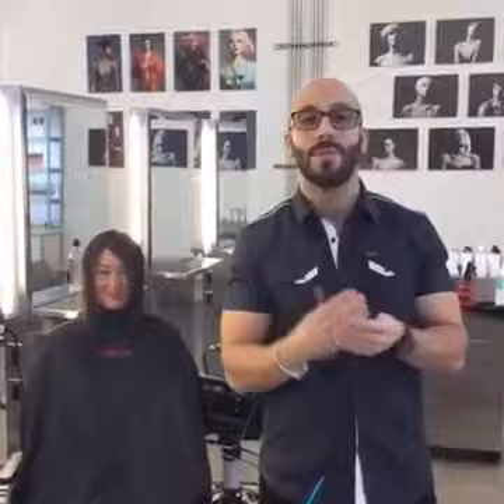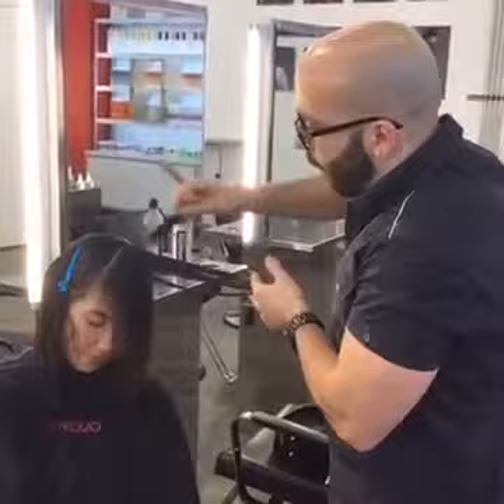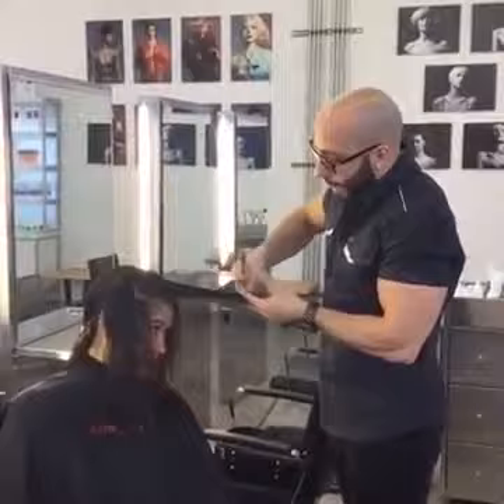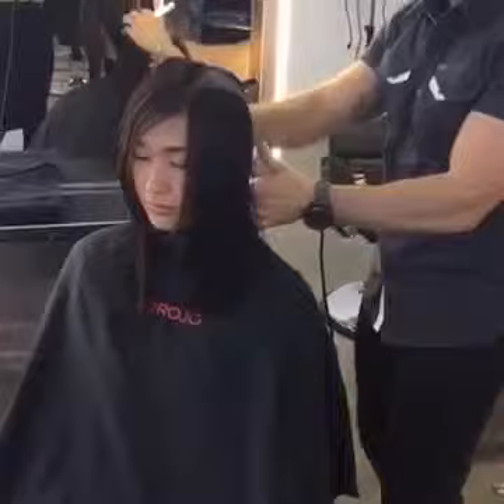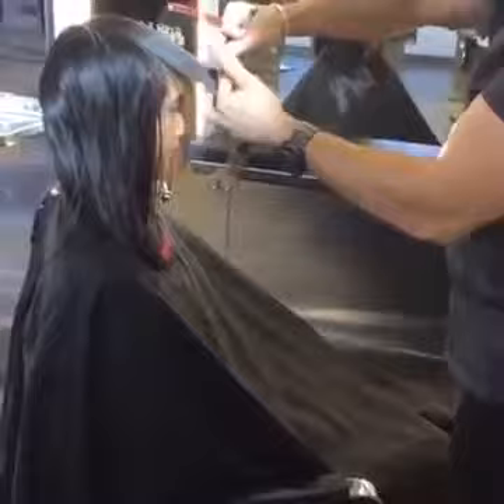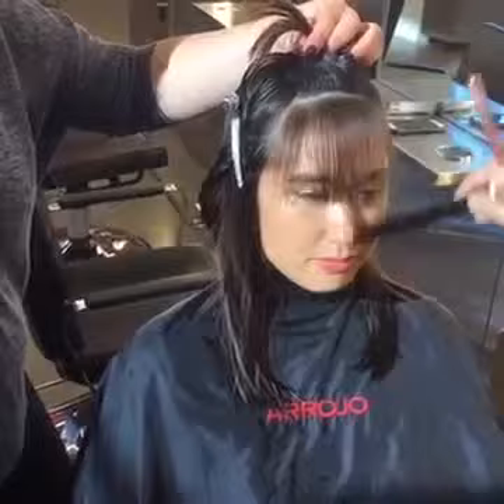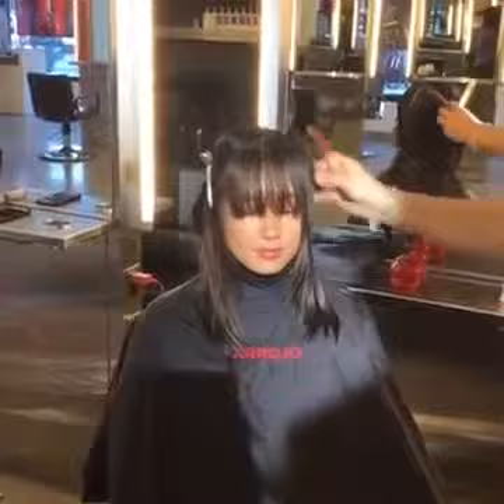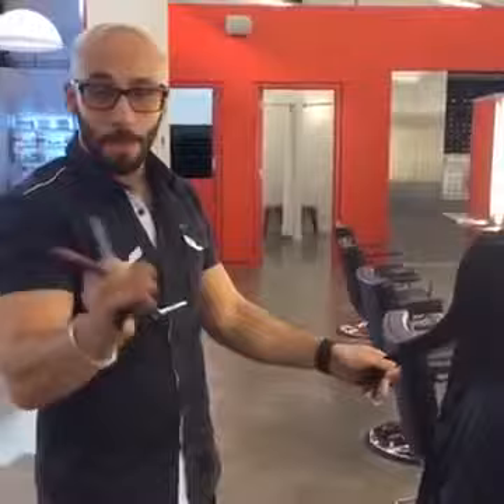How To Cut A Long Layered Haircut With A Razor - Long Textured Haircut - Nick Arrojo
How To Cut A Long Layered Haircut With A Razor - Long Textured Haircut - Nick Arrojo * Giving is hold forever